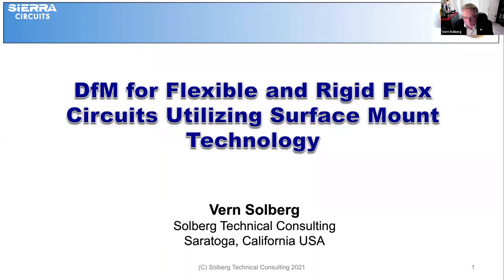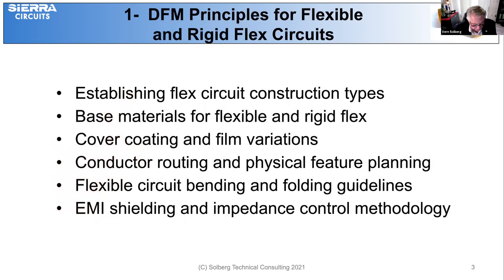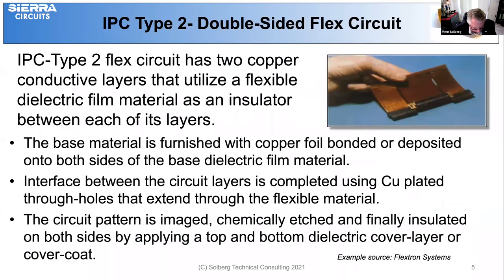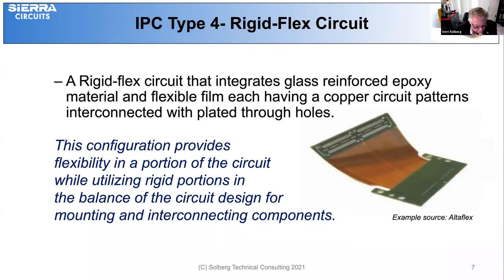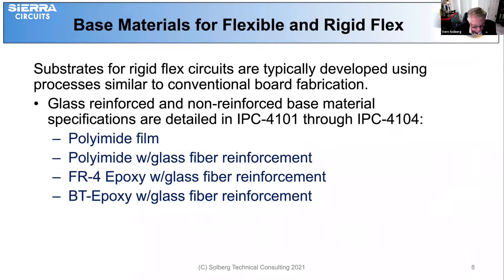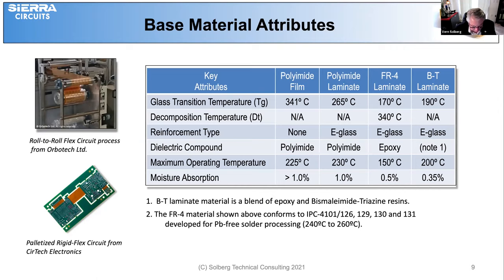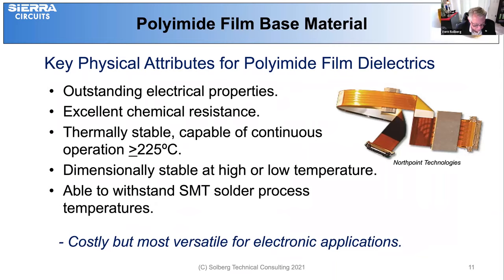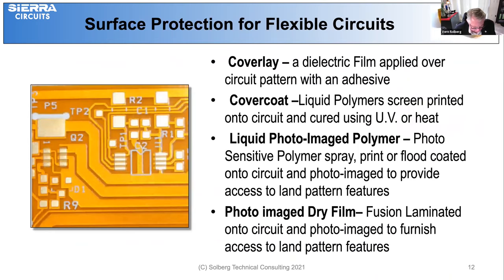DFM for Flex and Rigid-Flex Utilizing SMT | Sierra Circuits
Developing a flexible circuit for surface mount component assembly entails a unique set of requirements. To quote a leading flexible circuit fabricator “Understanding how these requirements interact will allow the PCB designer to create a flex circuit that balances both electrical and mechanical features into a reliable, cost effective interconnect solution”. There are a broad number of reasons for developing the flexible and rigid-flex circuit.

• Increased wiring density- flexible circuits are capable of providing very narrow
conductors requiring only 25% of the space typically reserved for hard-wire
interconnect.
• SMT component interconnect- Land pattern features can be incorporated within the
flexible circuit pattern to accommodate the mounting and interconnecting both
passive and active surface mount components.
• Mechanical compliance- the thin base material is not only flexible but can be
shaped to fit unique and often complex 3D interconnect applications and enables
the inclusion of rigid materials when greater physical support is warranted.

Topics of discussion:

1. DfM principles for flexible and rigid-flex circuits

Establishing flex circuit construction types
Base materials for flexible and rigid flex
Cover coating and film variations
Conductor routing and physical feature planning
Flexible circuit bending and folding guidelines
EMI shielding and impedance control methodology

2. SMT component selection and land pattern development

Passive R and C devices
SOICs
QFN and QFP
BGA and CSP

3. DfM for SMT assembly processing

SMT assembly process overview
Preparation for SMT assembly
Land pattern reinforcement
Conductor to land interface
SMT component area support